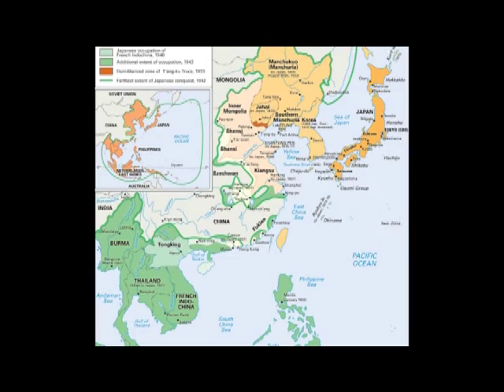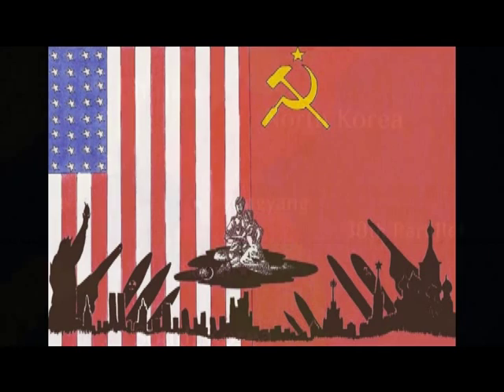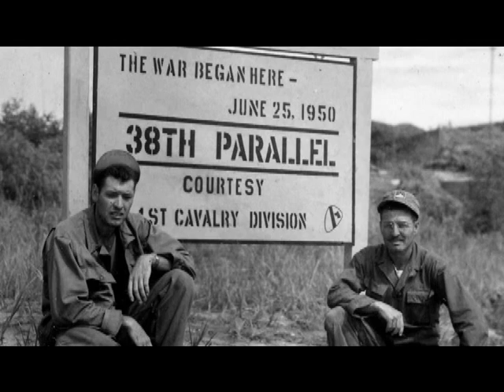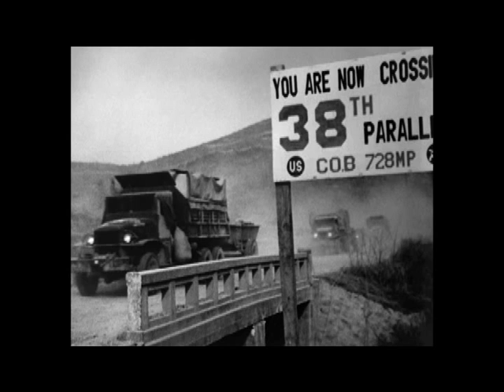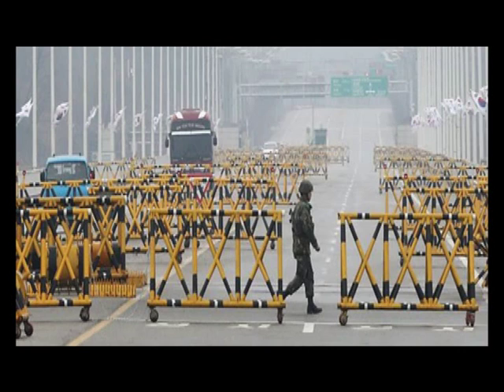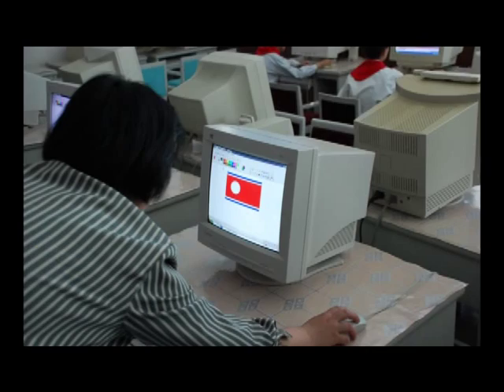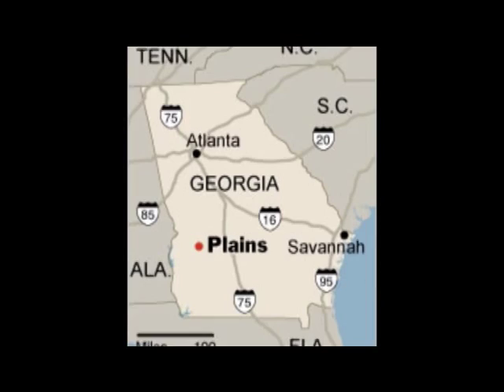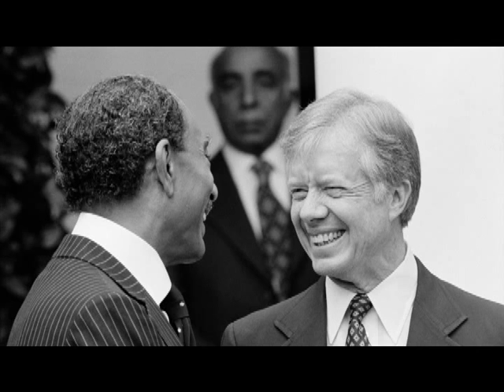National History Day Documentary: James Carter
Group members: Emma Wiklund,Amanda McInnis, and Valerie O'Loughlin